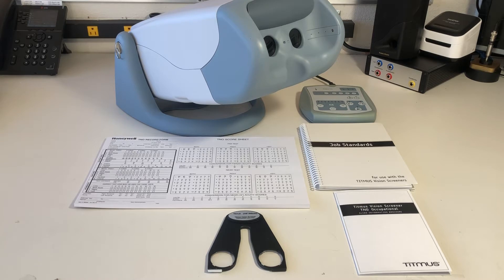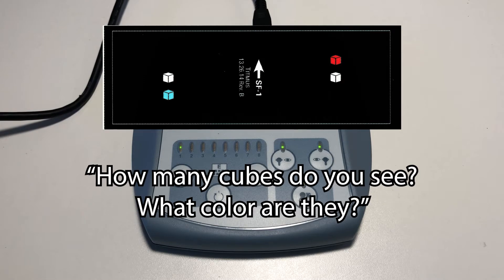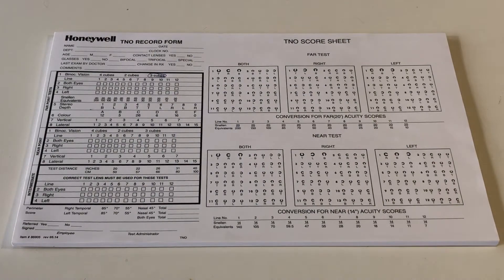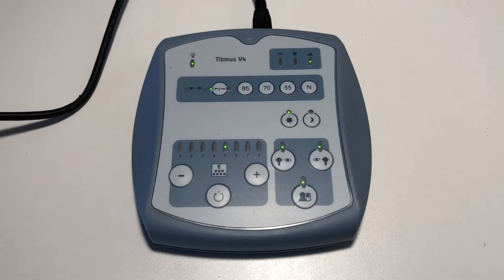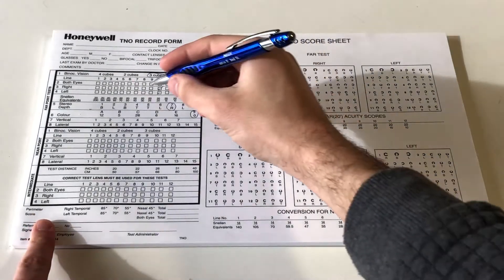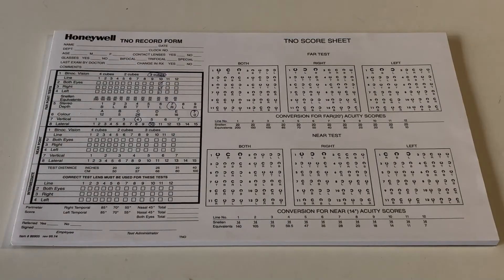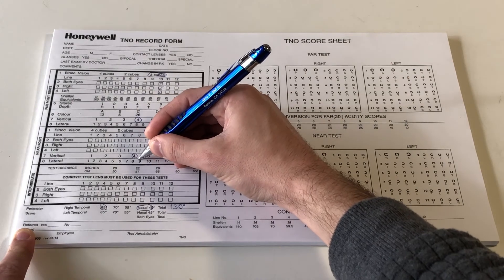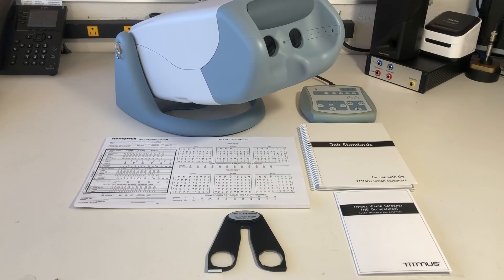Titmus V4 TNO Occupational Vision Screener Video Guide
The Titmus V4 Vision Tester is a premium vision testing instrument featuring a remote control panel, modern, sleek, ergonomic design for patient comfort, as well as a true white light source for accurate color perception testing.

This video guide will walk you through the process of using an occupational model equipped with TNO slides.